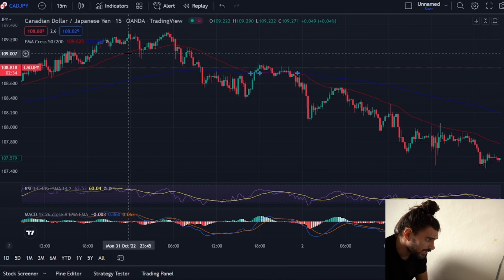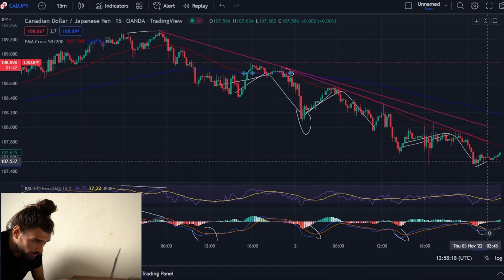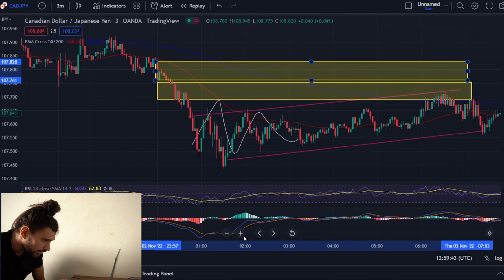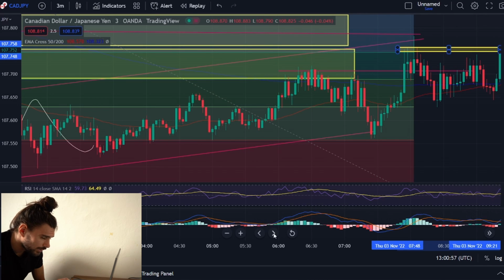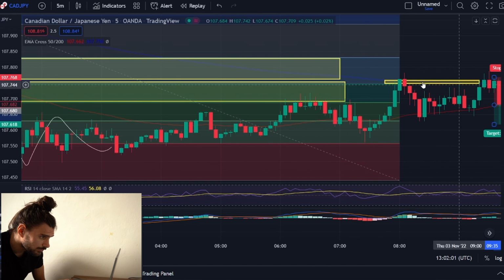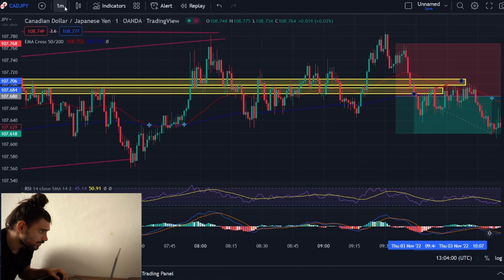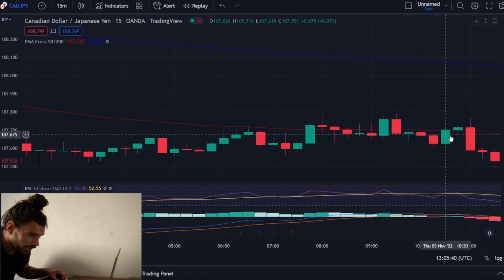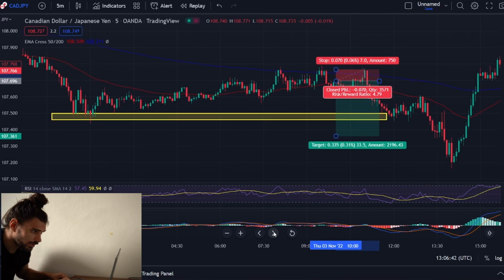Make $ 100 A Day With This 15 Min Forex Scalping Head And Shoulders Strategy